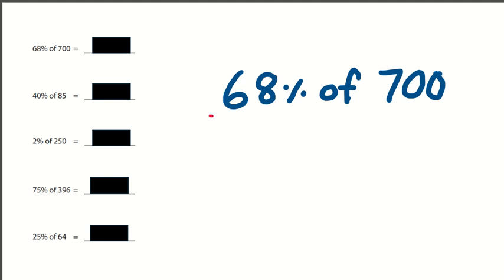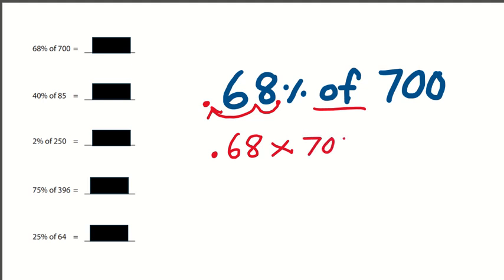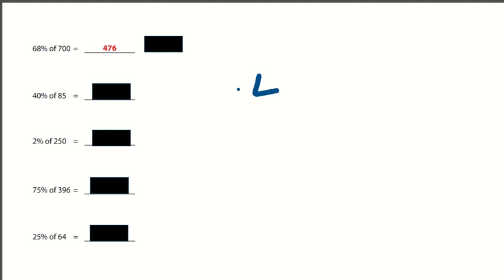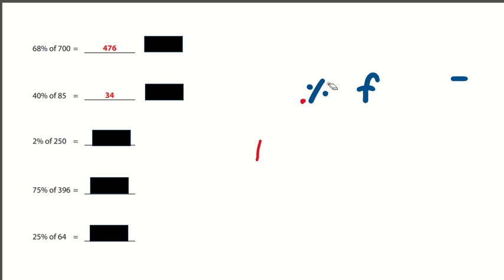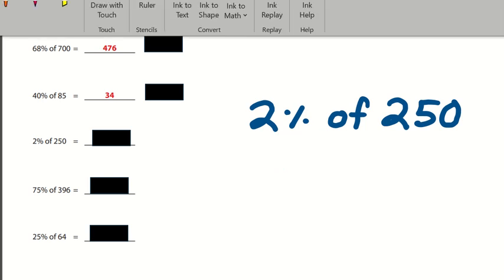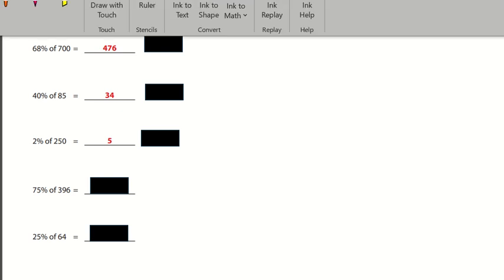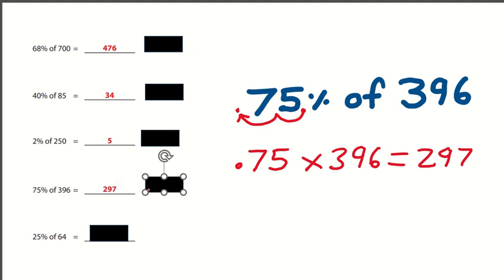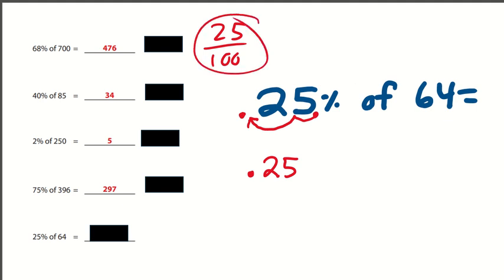Finding Precents of a Number